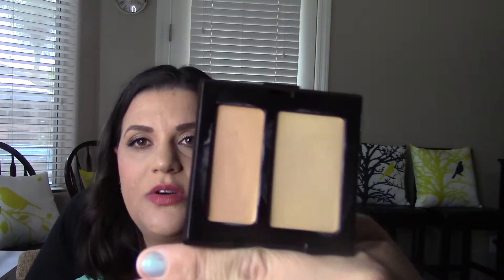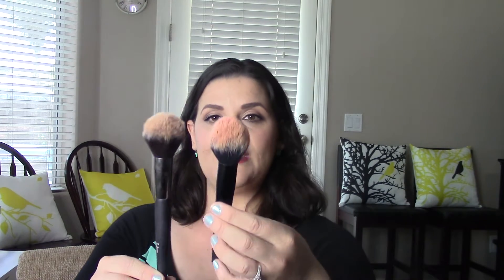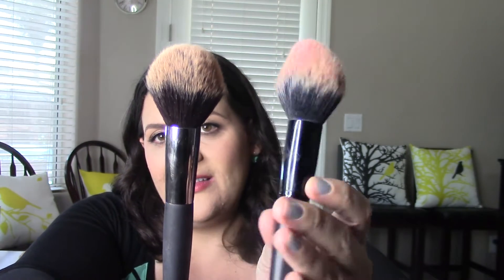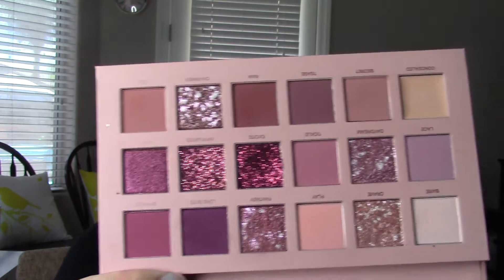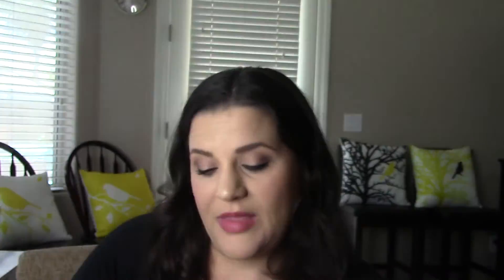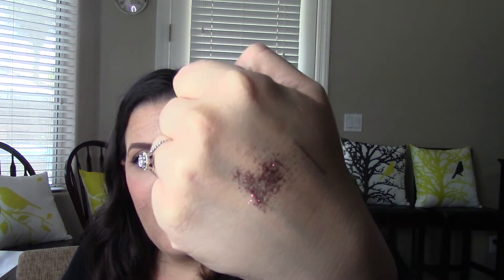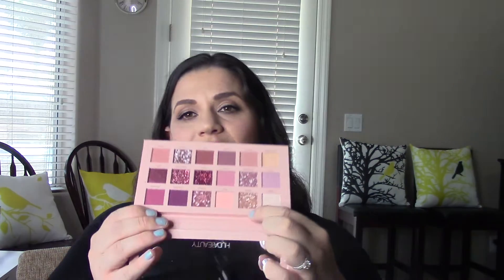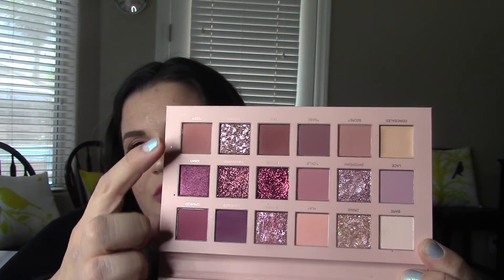May Favorites | Beautify Your Life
Hello! Thanks for stopping by my channel. Today I'm going to share with you the products  I was loving this past month.